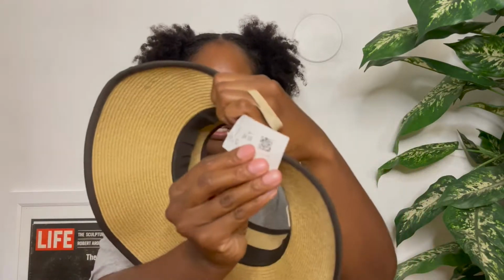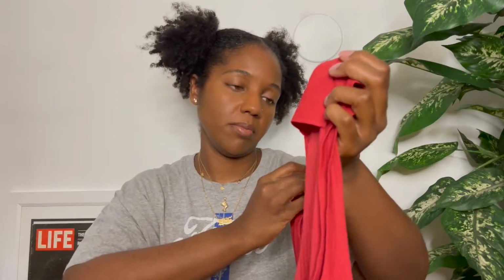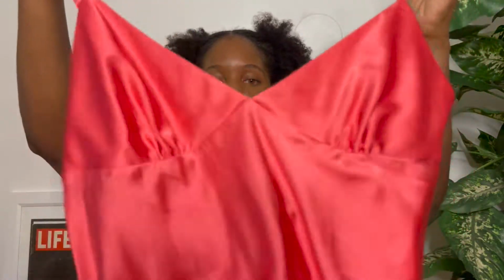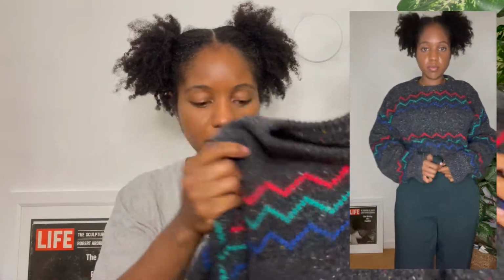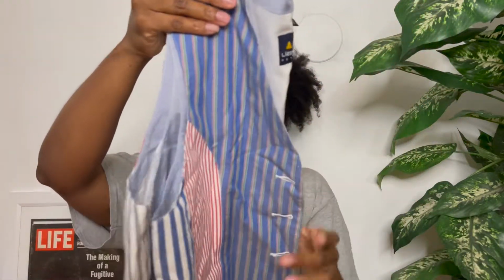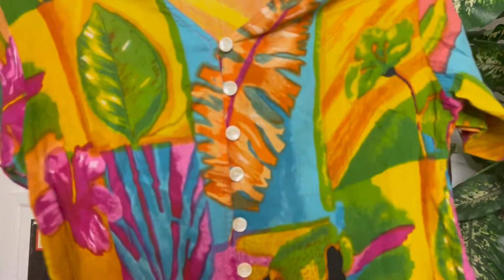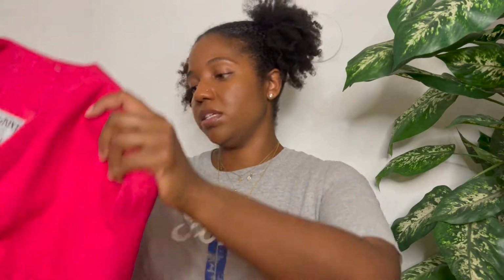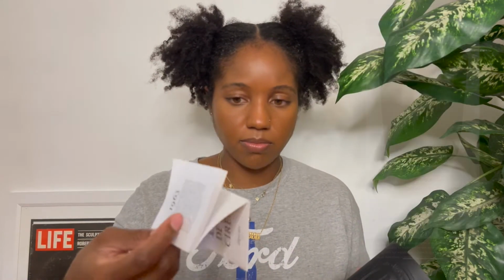SUMMER-ISH THRIFT HAUL + TRY-ON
Hey Thrift Friends,
Welcome back for another thrift haul-try on video. Enjoy!